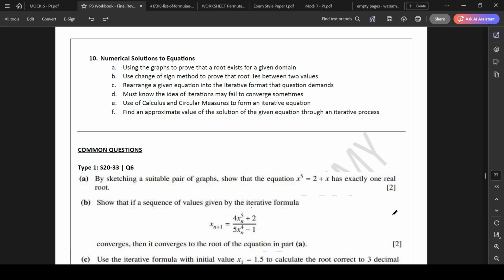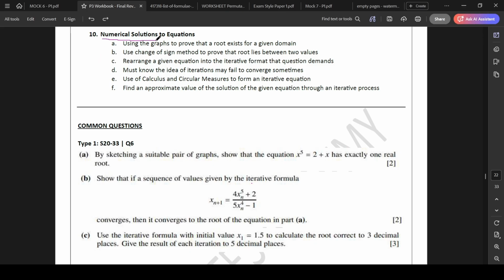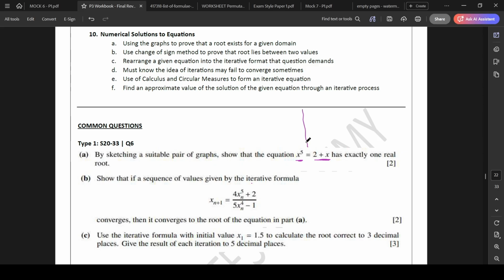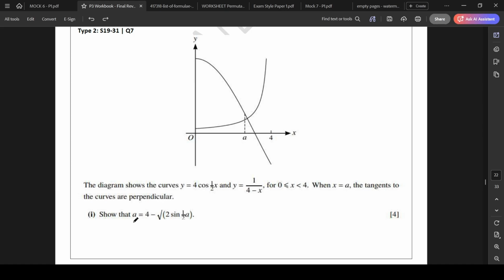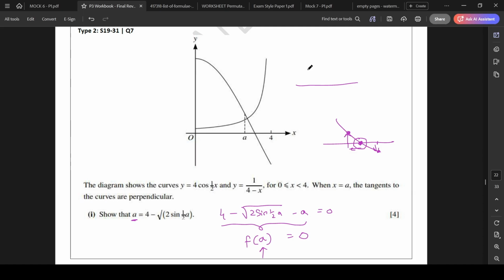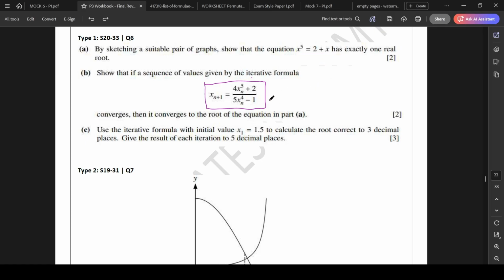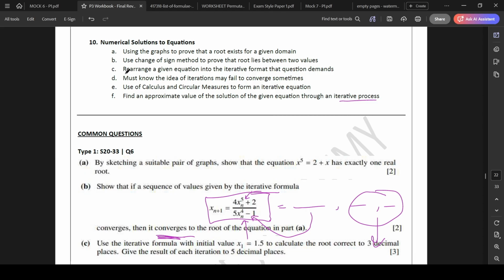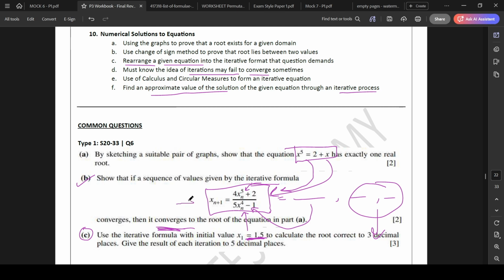Quick Revision - Numerical Solutions | P3 Math | A Level | CAIE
In this video, I talk about all the key pointers you need to master the chapter called Numerical Solutions.